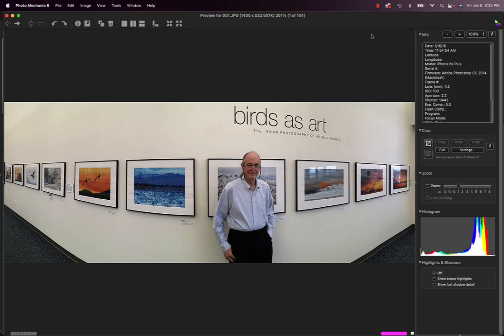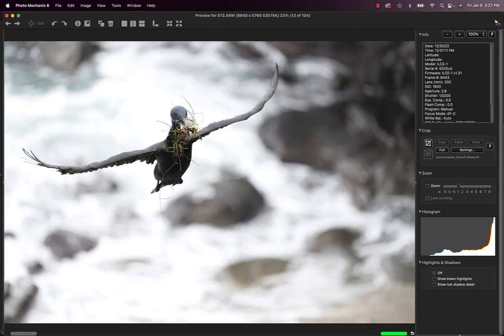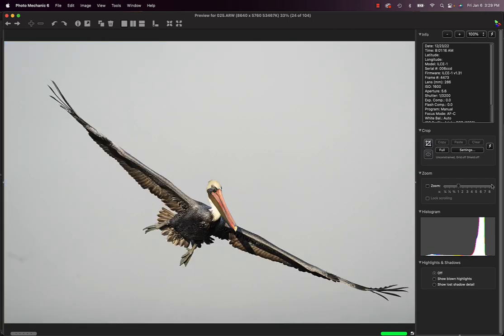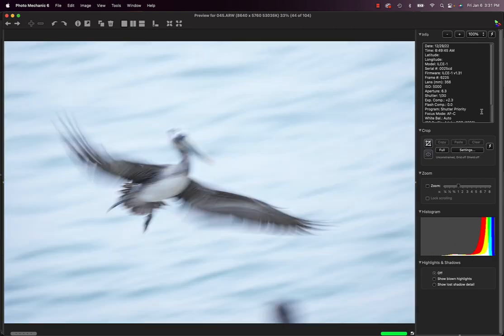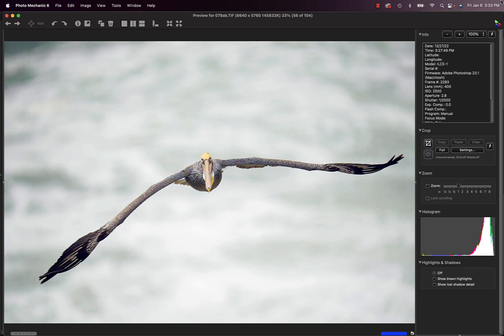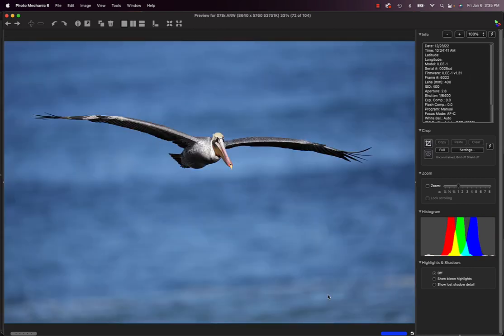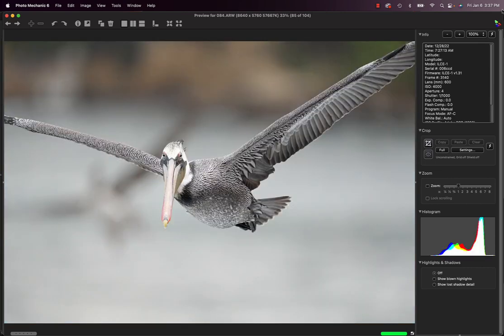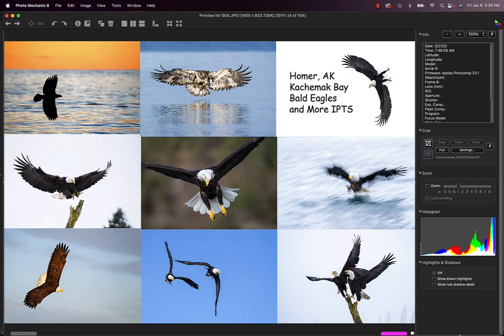San Diego December Flight Photography Fine Points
Flight photography in December in San Diego was fantastic. See what Sony lenses I used with my a1 and learn a bunch about flight photography and wing positions.  Join me in San Diego or Homer or ??? by clicking here:

with love, artie